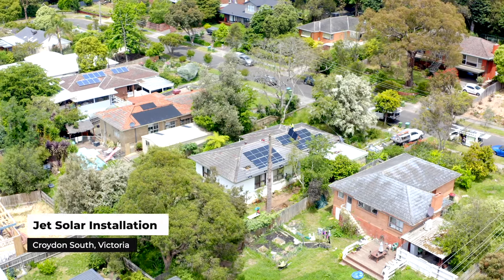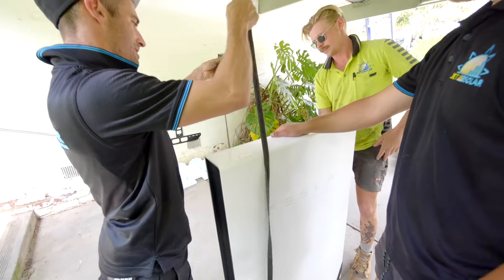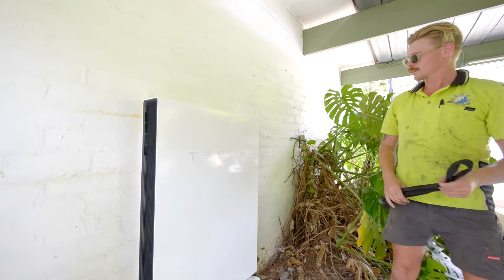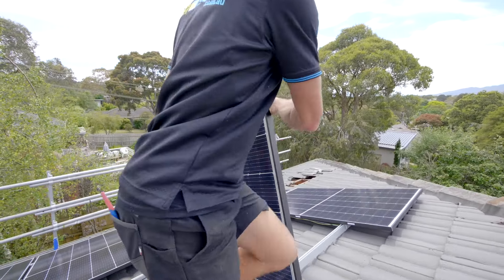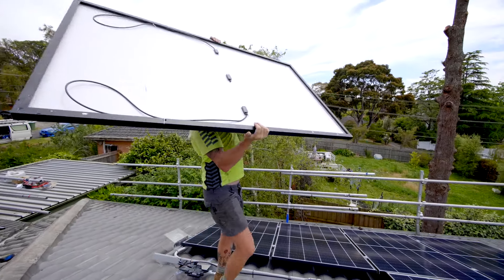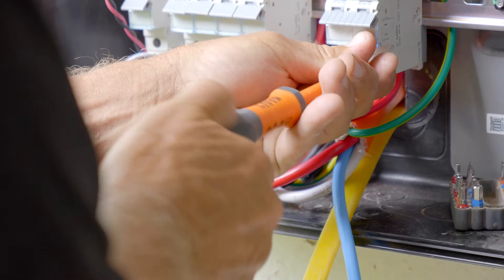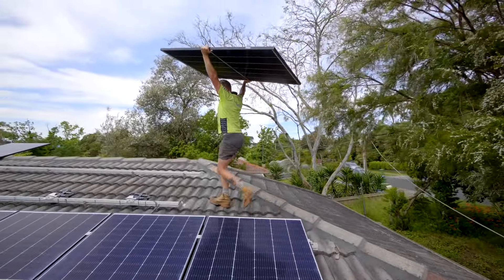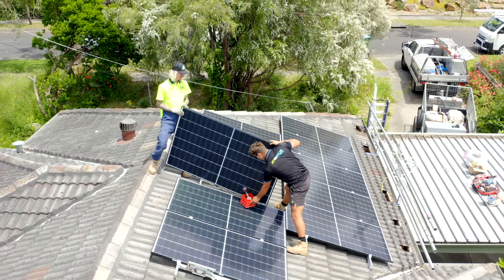What are the reasons homeowners are deciding to invest in a solar storage battery?